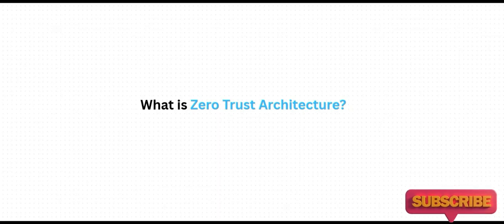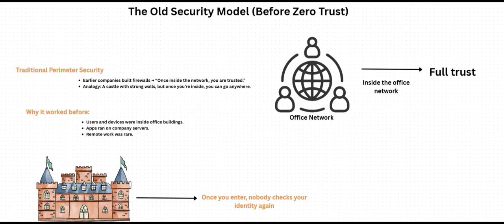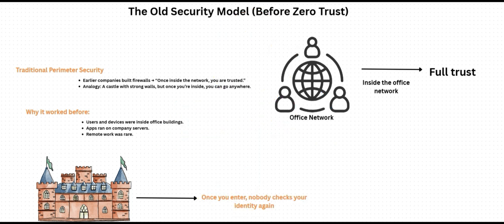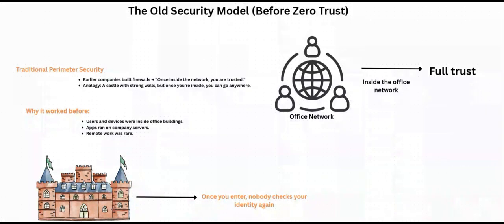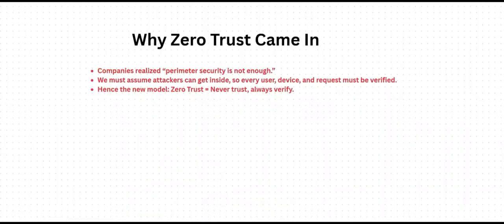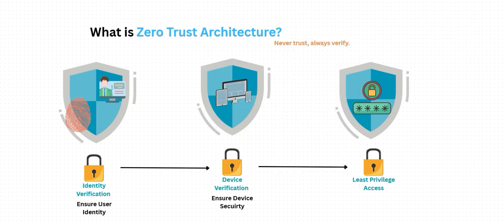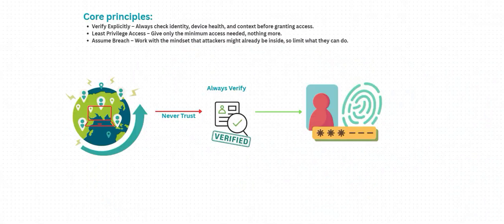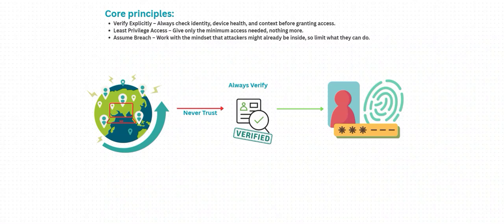Zero Trust Architecture Explained | Cloud Security Made Simple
Traditional security models worked when everyone was inside the office network. But today, with remote work, BYOD devices, and cloud applications, that old model is no longer enough.

That’s where Zero Trust Architecture (ZTA) comes in. In this video, we’ll cover:
✅ Why traditional security models fail
✅ What is Zero Trust Architecture?
✅ Core principles: Verify explicitly, Least privilege, Assume breach
✅ Real-world examples and benefits

By the end, you’ll understand why Zero Trust is becoming the new standard for cloud security.